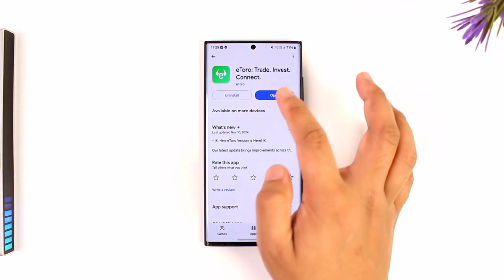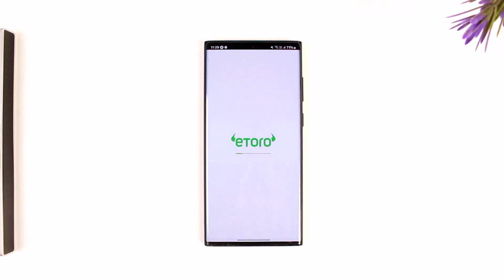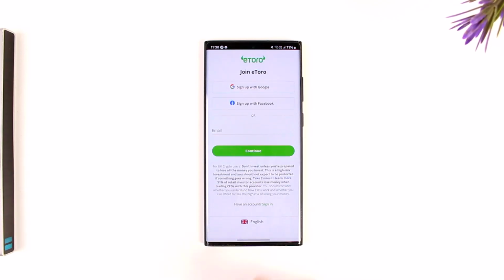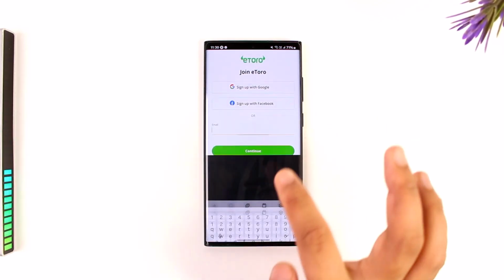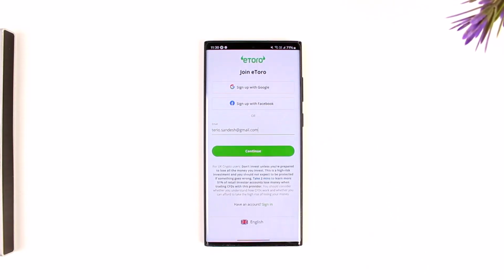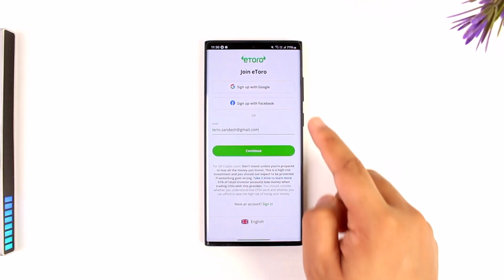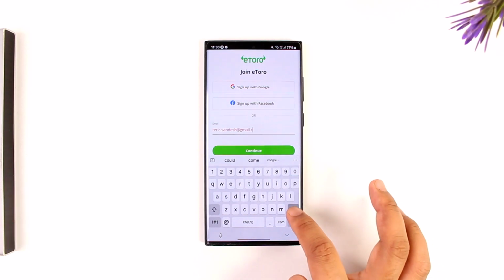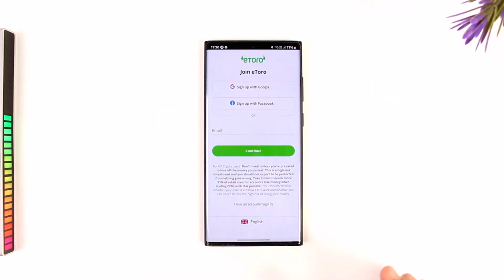How to Open eToro Account in UAE !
In this video, we’ll guide you through the steps to open an eToro account from the UAE. The process is similar worldwide, with only minor differences in document requirements based on location. To start, download and open the eToro app on your device. When you first launch the app, you’ll see an option to either sign in or create a new account. Since you’re creating a new account, tap on the “Get Started” button.

Next, choose how you’d like to sign up. To register with Google or Facebook, select the respective option, and complete the login to proceed. If using an email, create a unique password and complete any required security checks. Once your details are submitted, follow any additional prompts to finalize your account setup.

To complete your eToro profile, you’ll need to enter some personal and financial information, including proof of ID and address. This process ensures that your account is fully verified and compliant with UAE regulations, allowing you to access all features, including trading and withdrawals.

Once registered, you’re ready to explore eToro’s trading and investment options in the UAE.

Timestamps:
0:00 Introduction
0:03 Overview of Account Setup
0:18 Launching the eToro App
0:24 Choosing Sign-Up Method
0:36 Completing Email or Social Media Sign-Up
0:52 Finalizing Account Setup and Verification
1:00 Conclusion